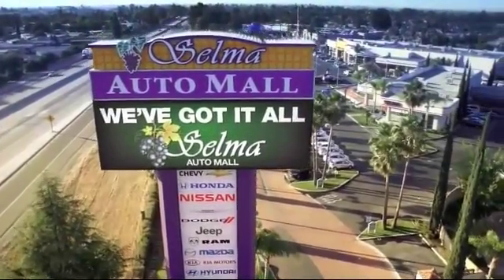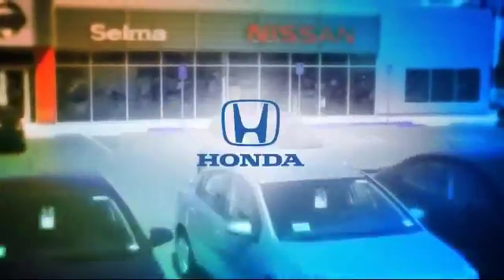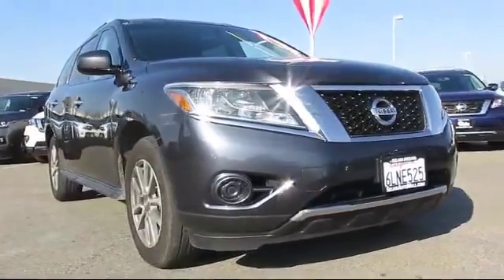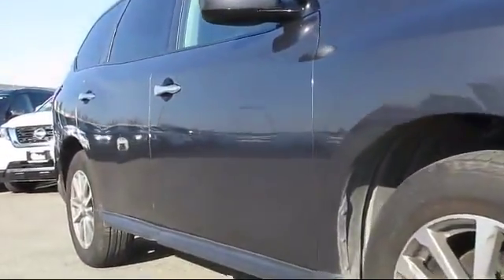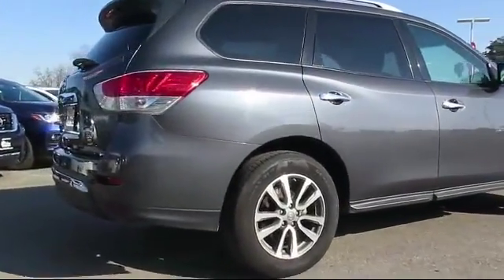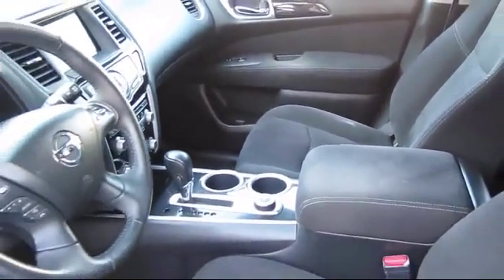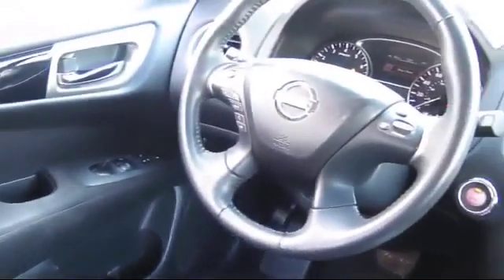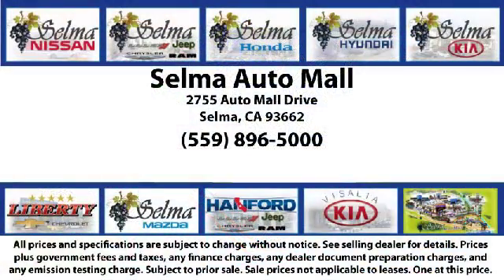2013 Nissan Pathfinder Sport Utility SV Fresno Clovis Visalia Hanford Tulare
2013 Nissan Pathfinder Sport Utility SV Stock Number: N93746A Vin:5N1AR2MM0DC679383.

Selma Nissan
2525 Highland Avenue